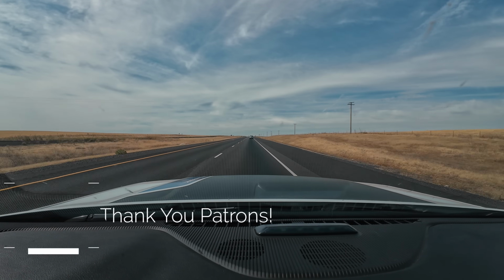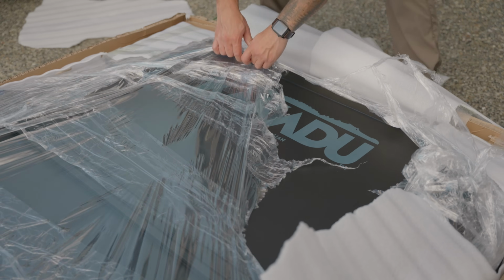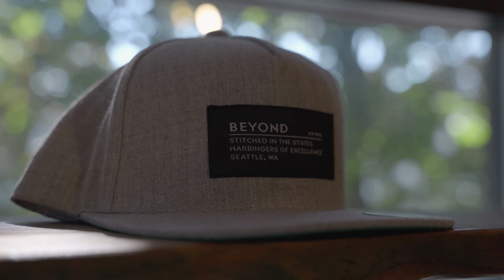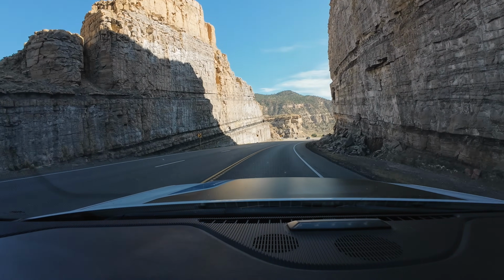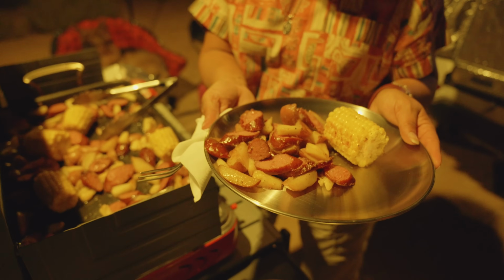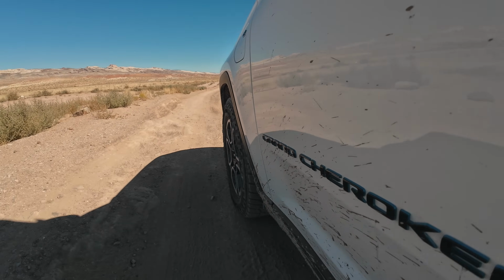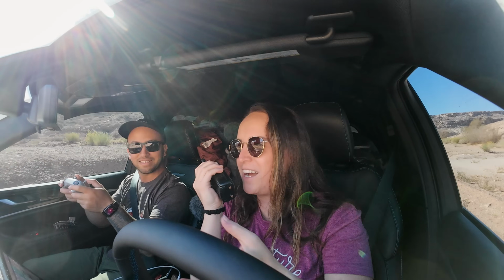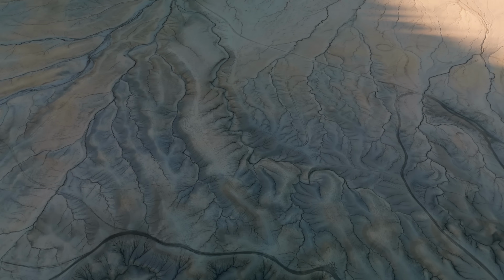The Pursuit For Utah - Exploring Vast Landscapes | New Beginnings EP. 01 | Conquest Overland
With a home base in Washington State, we begin our travels by making the two day trek towards Utah. We have just 10 days to explore and witness the scenic beauty that this part of the country has to offer and we cannot wait for what’s in store. Ride along as we find scenic campsites, travel through remote trails, and learn about the history of what has shaped the landscapes you see today.

》Recent Episode
Utah Travel Series Trailer - New Beginnings

0:00 Intro
1:20 Trip Preparation
6:41 Day 1
7:50 Day 2
12:25 Day 3
19:18 Outro & Credits